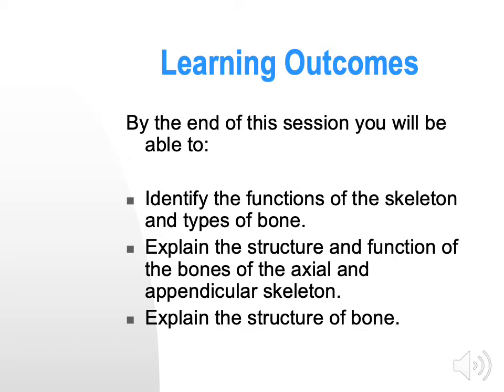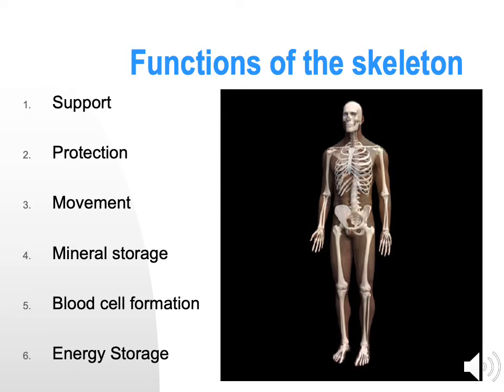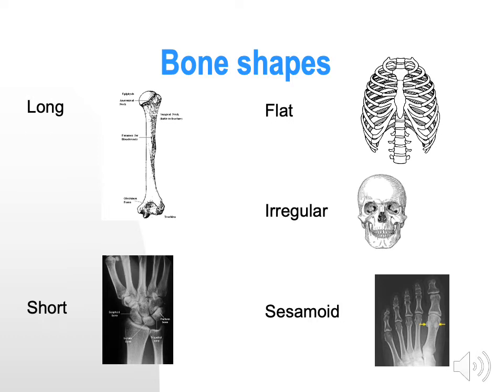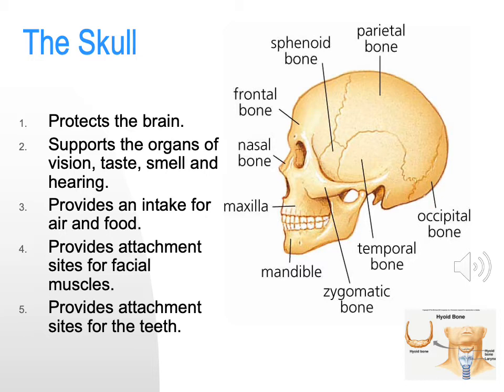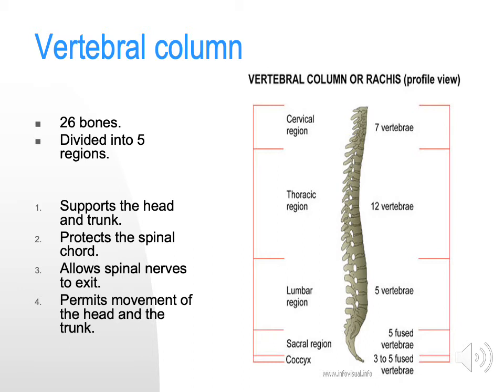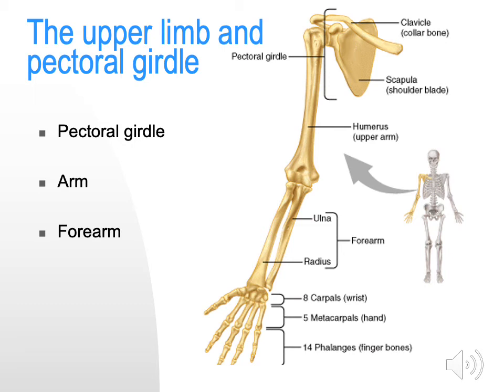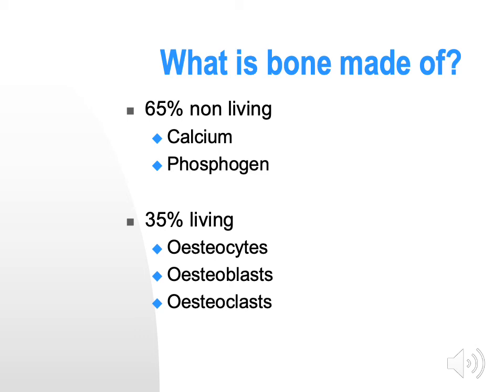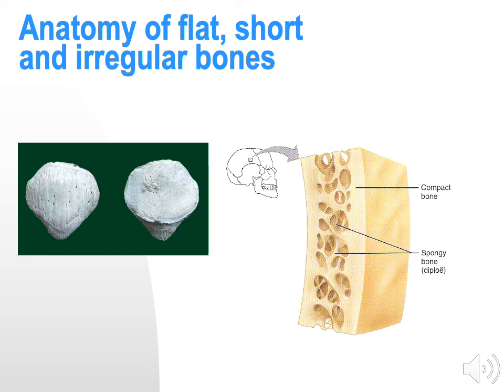Introduction to the skeleton